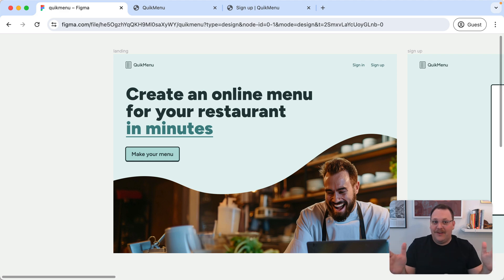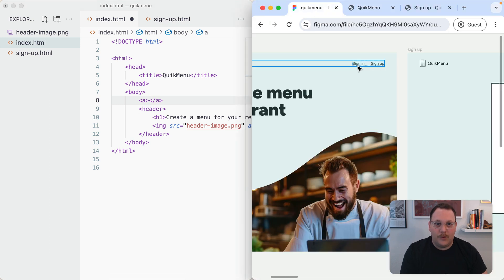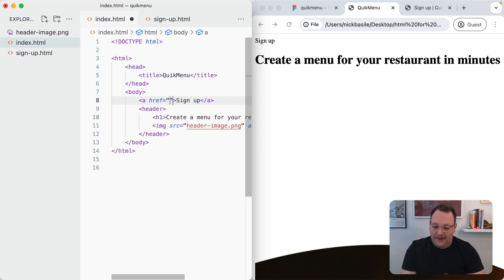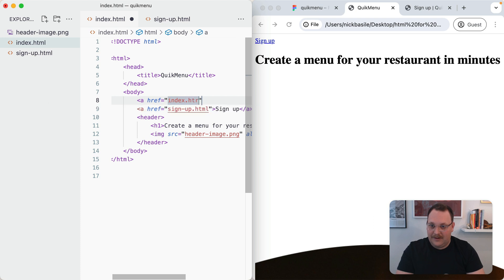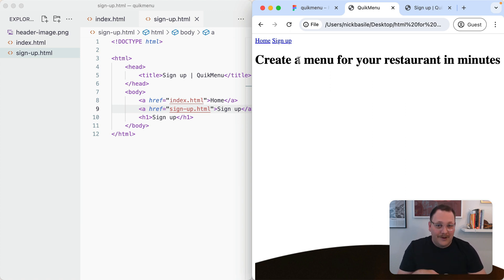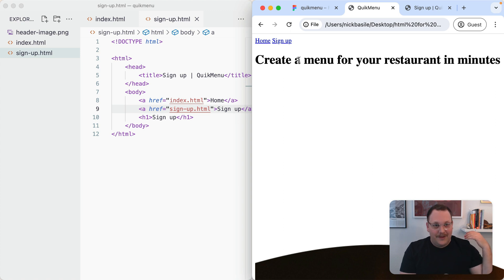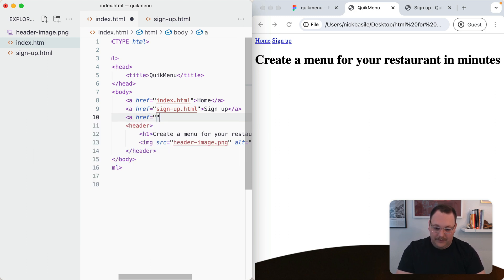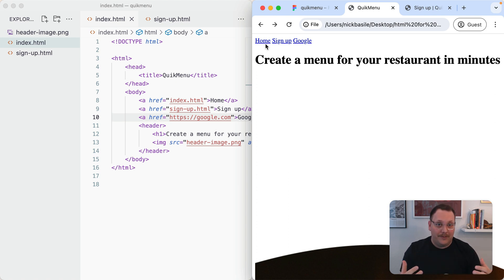How to create links with HTML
Learn how to add interactive links between HTML pages to build a connected website! This beginner-friendly tutorial covers the basics of hypertext linking. Get your site navigating in no time!

00:00 Adding Links
00:38 Link Syntax
01:34 Linking Pages
02:53 Duplicating Links
04:28 Absolute Links